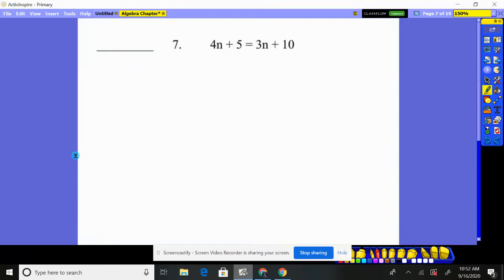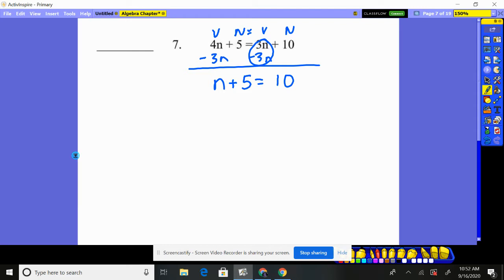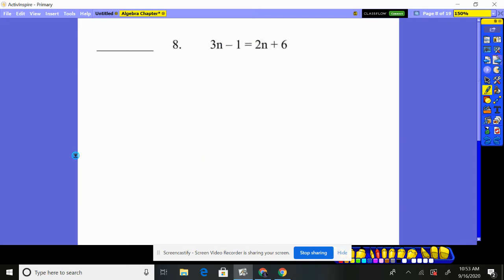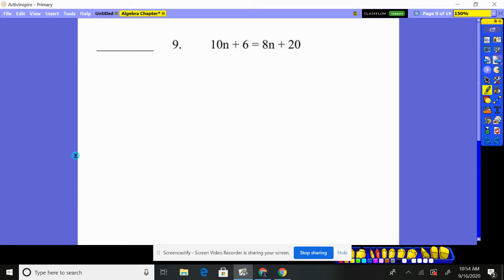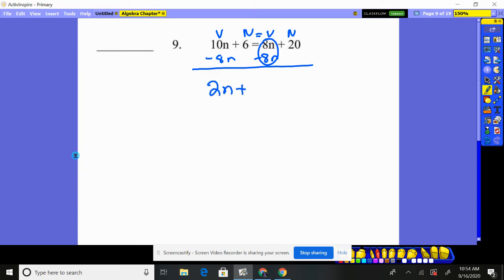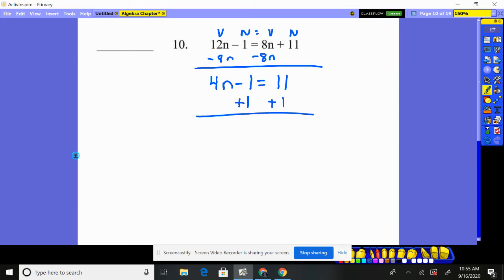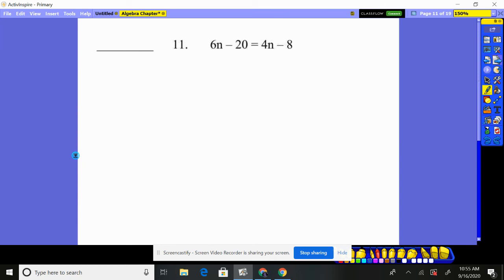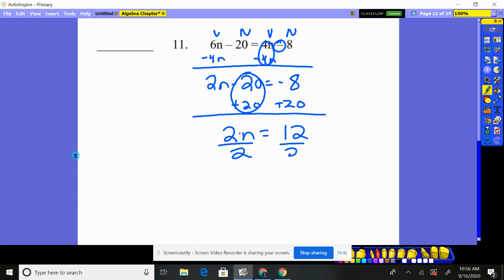Algebra Chapter 2 Practice Test 1 #7-11